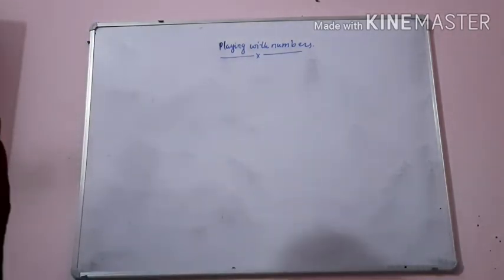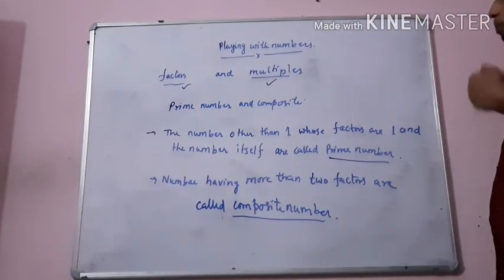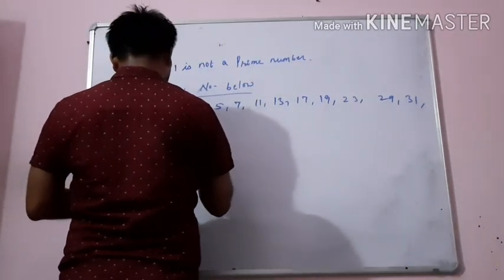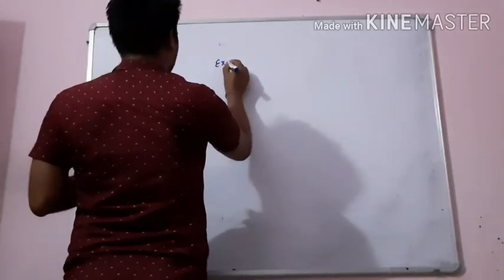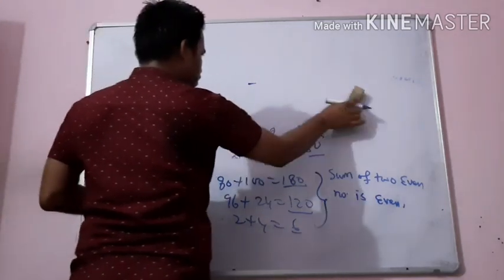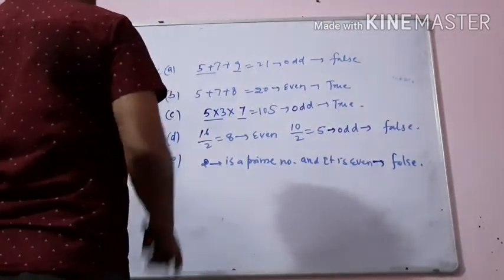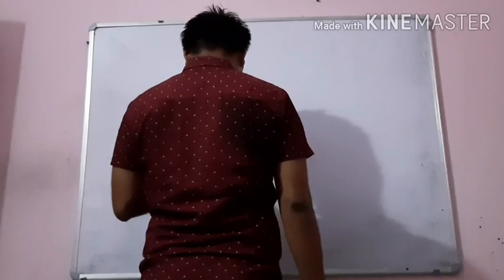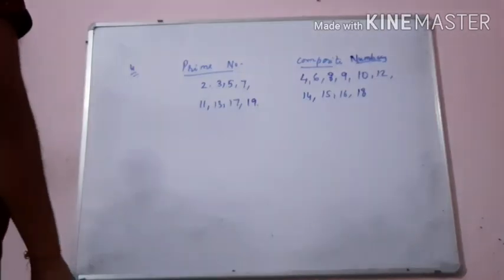Class-VI Playing with numbers